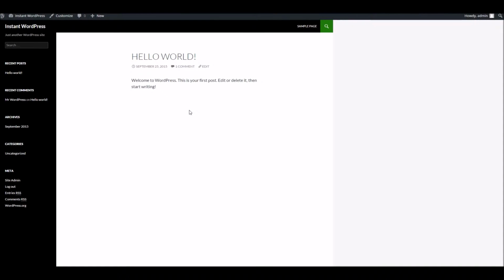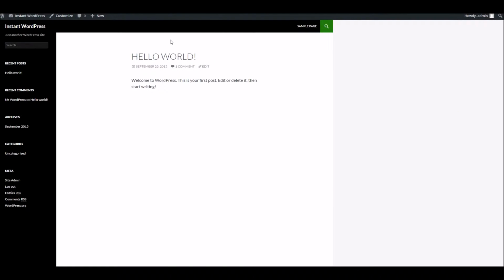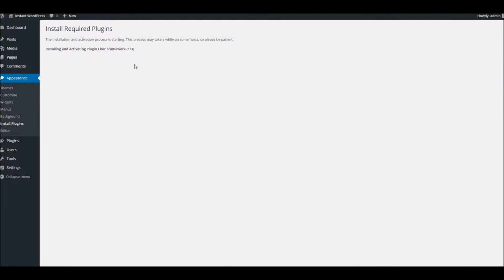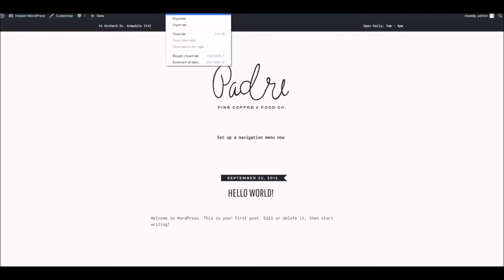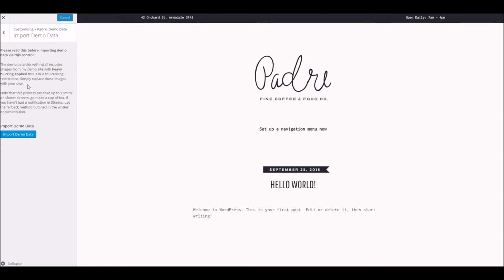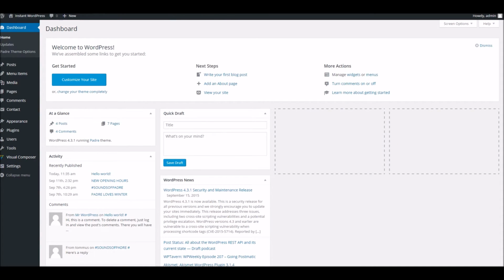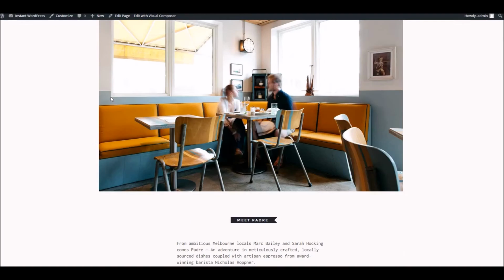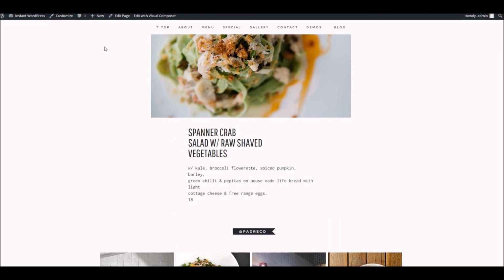Padre WordPress Theme - Getting Started